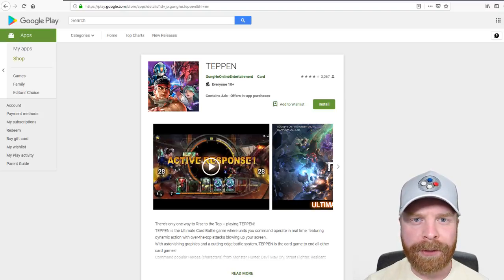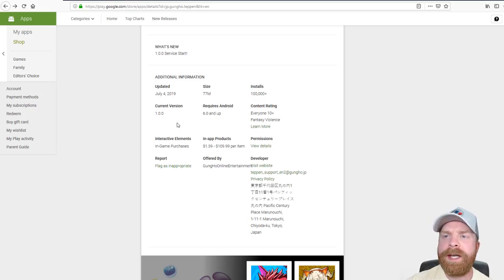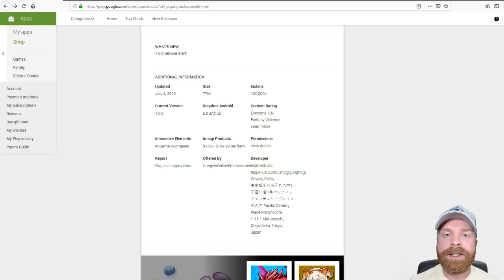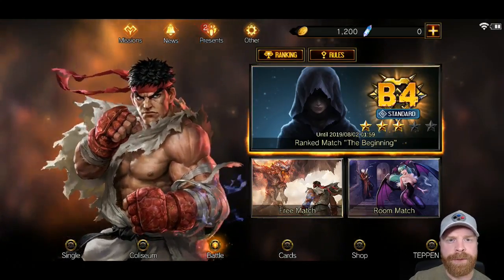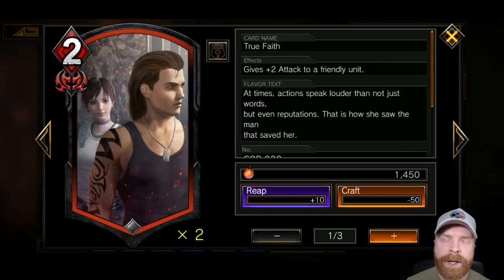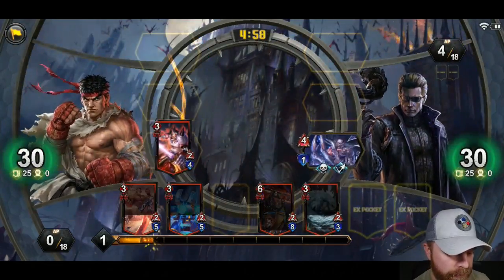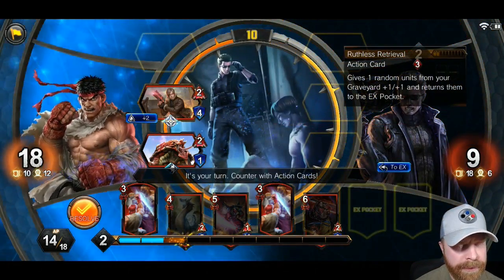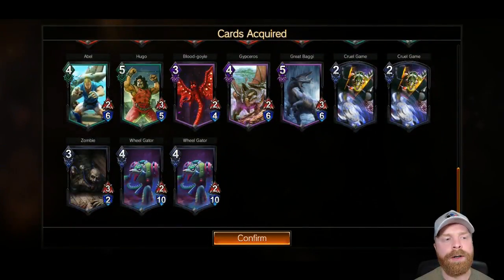TEPPEN Review: Should you get it? New free game for iOS and Android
Hey all! Here is my review of TEPPEN for Android and iOS. It's a free card-based game for your phone or tablet, and it's actually quite a bit of fun!

Game description from the Google Play Store:

There’s only one way to Rise to the Top – playing TEPPEN!
TEPPEN is the Ultimate Card Battle game where units you command operate in real time, featuring dynamic action with over-the-top attacks blowing up your screen.
With astonishing graphics and a cutting-edge battle system, TEPPEN is the card game to end all other card games!
Command popular Heroes (characters) from Monster Hunter, Devil May Cry, Street Fighter, Resident Evil, and other series in All-Star action from Capcom's finest!

◆Game Introduction◆
◆Story
Eight iconic Capcom Heroes have been bound by fate, and must battle through the Land of Illusion to find the truth. Journey with them across an inventive story mode that seamlessly melds Capcom’s universes.

◆Game Modes
Solo Play, where you can enjoy each Hero’s story.
Ranked Matches (Versus), where rankings are updated each month.
Grand Prix (Versus), where you can participate in limited-time elimination battles

◆Battle System
With TEPPEN’s quick-paced battles, you could take part in the fight for your life wherever you are, whenever you want, and not miss a beat.
Get hooked on killer card action as you expertly wield Heroes, Unit Cards, and Action Cards!

◆Battles
Overwhelm your opponent with Hero Arts (Special Moves) and gain control of the battlefield in epic real-time battles!
Take advantage of Active Response (turn-based battles) and keep your opponent on their toes!

◆Game Highlights◆
◆Dream Teams
Battle with your favorite Heroes from a variety of legendary game series!

◆Quantity AND Quality
Not only are many of your favorite Heroes here, they all look amazing with eye-catching artwork and gorgeous animation!

◆Game Series and Heroes
Street Fighter Series: Ryu, Chun-Li
Monster Hunter Series: Rathalos, Nergigante
Mega Man X Series: X
Darkstalkers Series: Morrigan Aensland
Devil May Cry Series: Dante
Resident Evil Series: Albert Wesker
More to be added later...

◆Take on the World
Unlock Heroes in Story Mode, then try them out in Free Matches! Once you're ready, contend with other players around the world in Ranked Matches and vie for dominance!